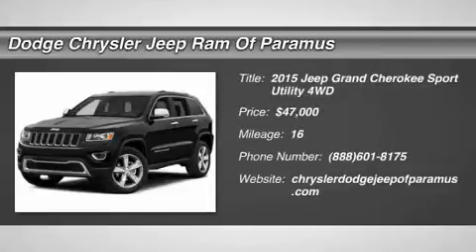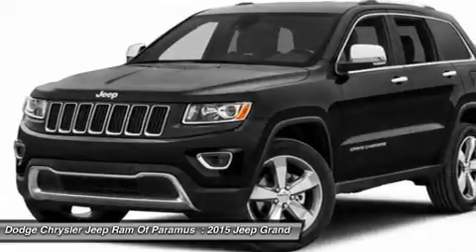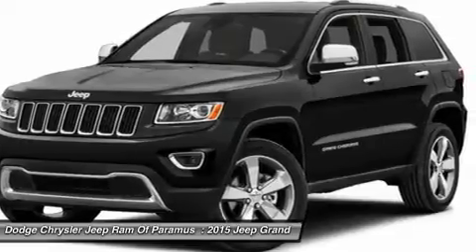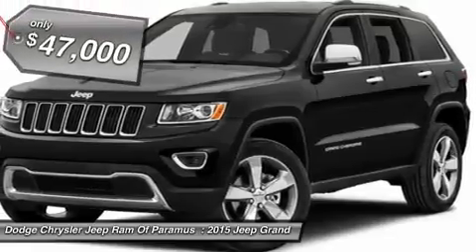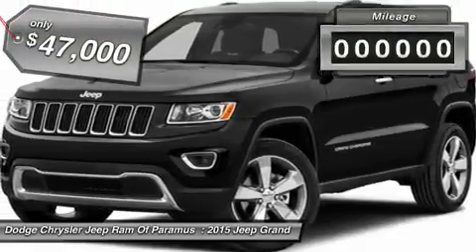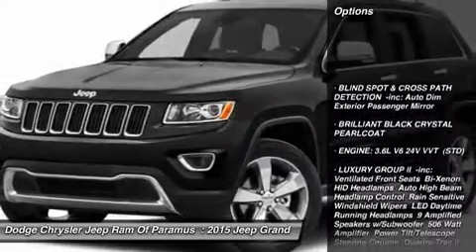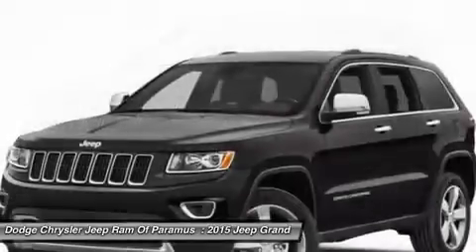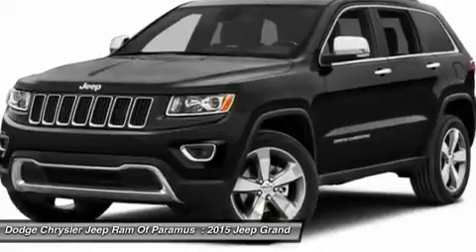2015 Jeep Grand Cherokee FC182981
2015 JEEP GRAND CHEROKEE Paramus, NJ
Stock# FC182981

Looking for the right car? Today could be your lucky day. With 16 miles, this Brilliant Black Crystal Pearlcoat, 2015 Jeep Grand Cherokee equipped with Automatic transmission could be yours. Request more information and set up a test drive right away.